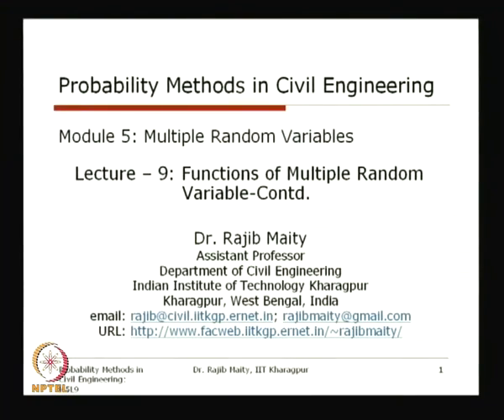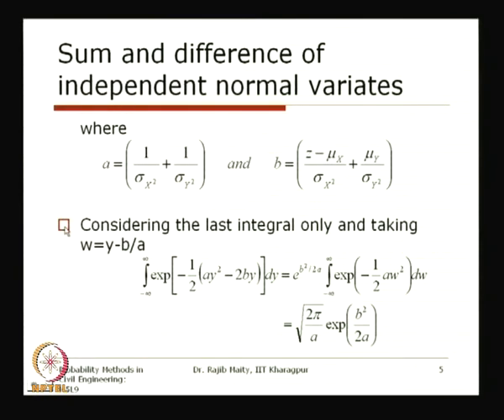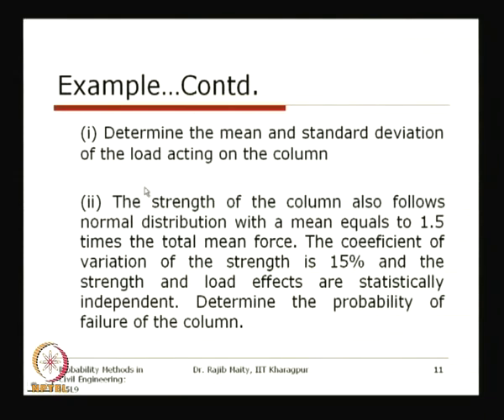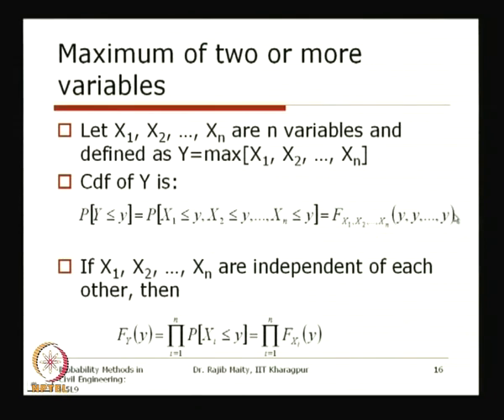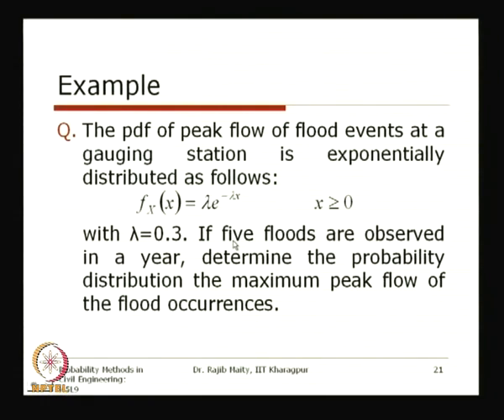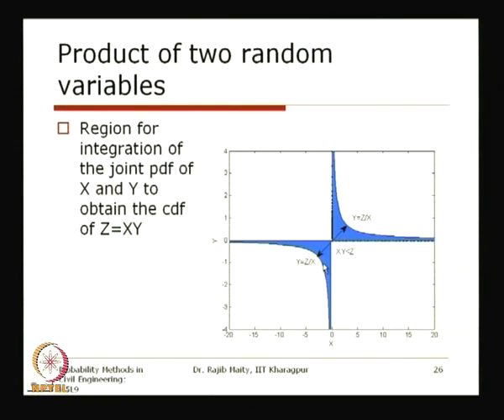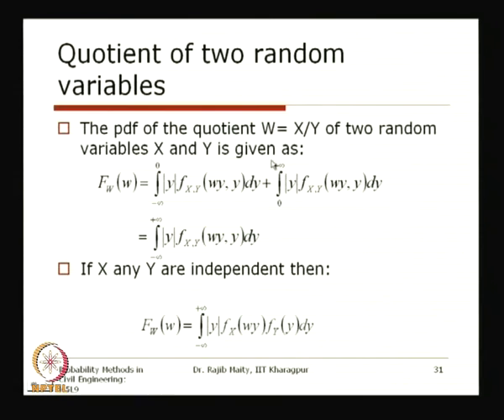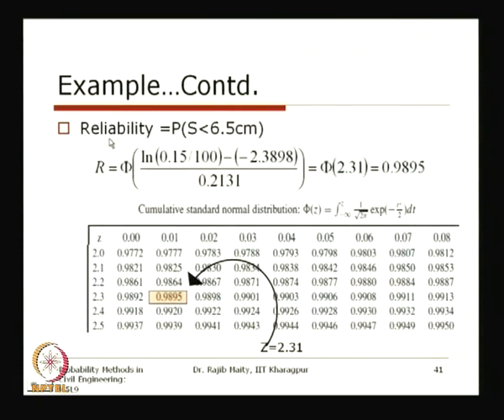Mod-01 Lec-27 Functions of Multiple Random Variables (Contd...1)